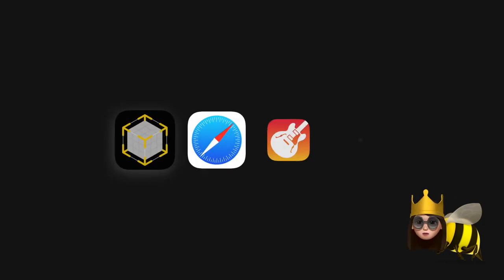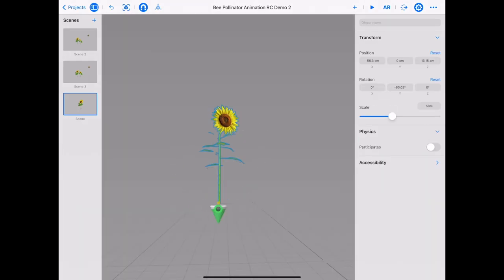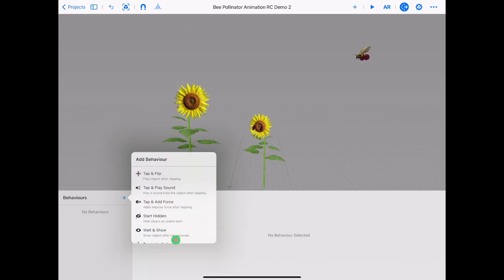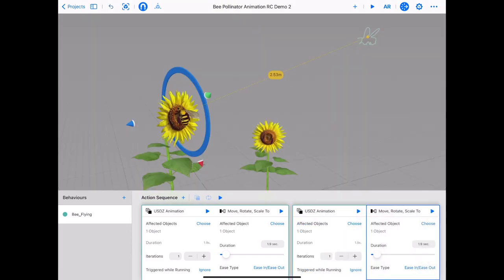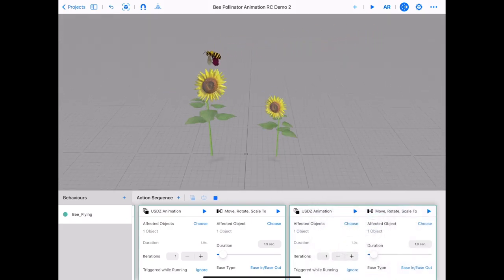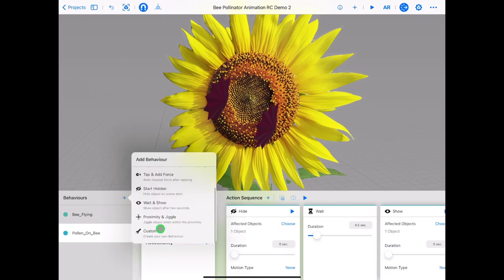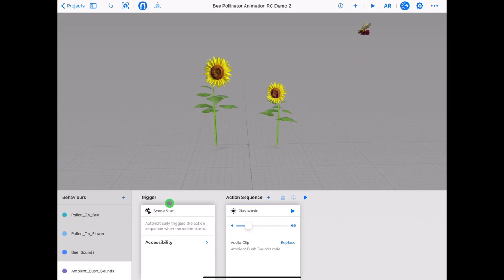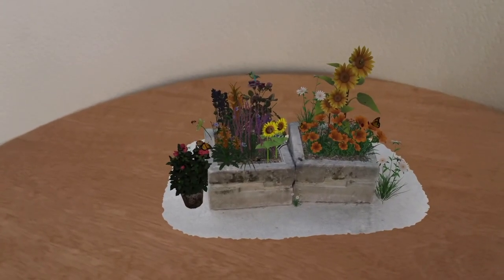Reality Composer - Bee Animation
Watch the Video to see how to create an animation in Reality Composer using a few simple assets and behaviour cards to empower students to explain concepts with immersive interactivity.